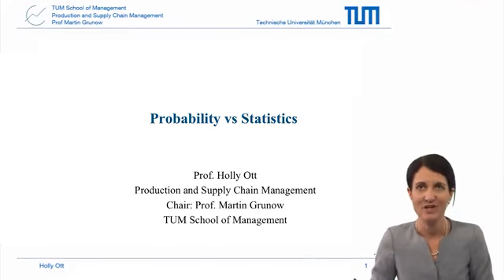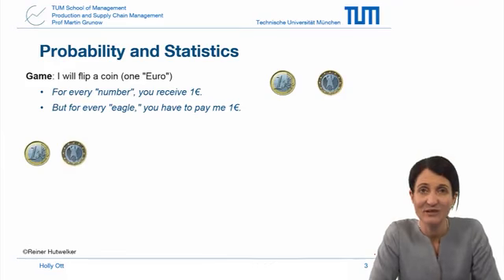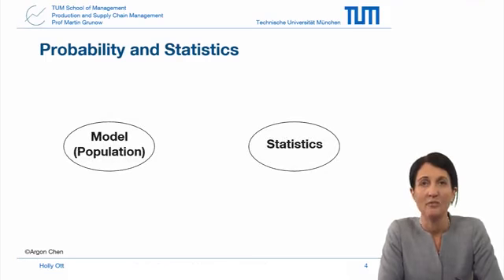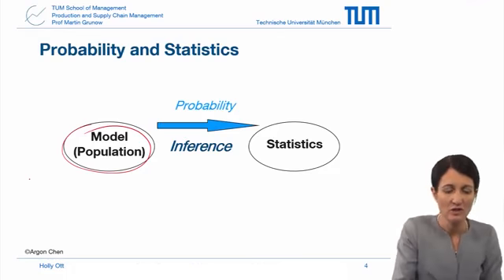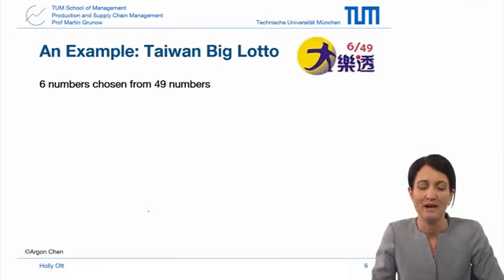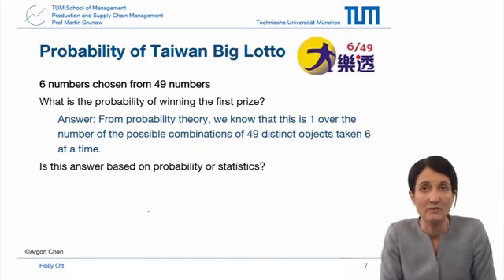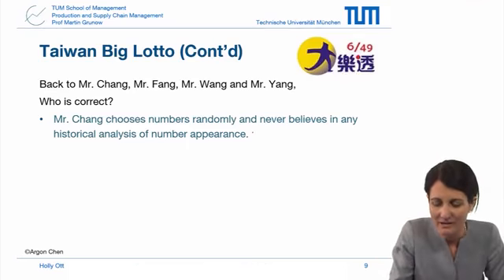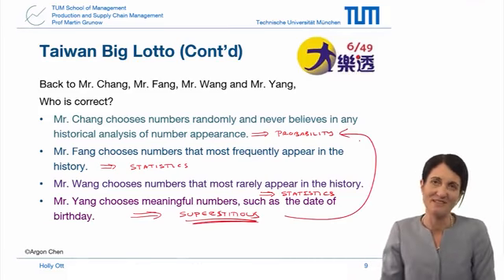Six sigma define and measy(32)